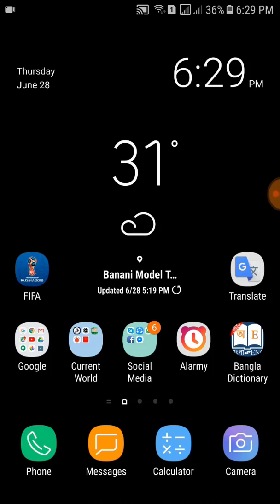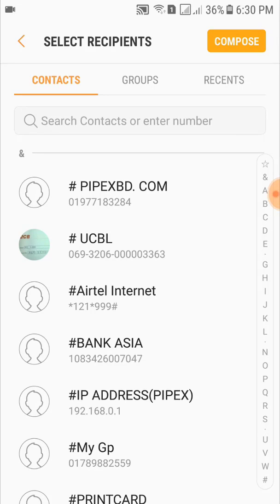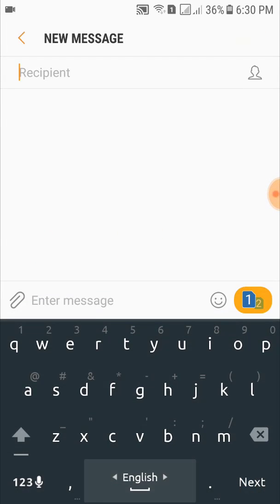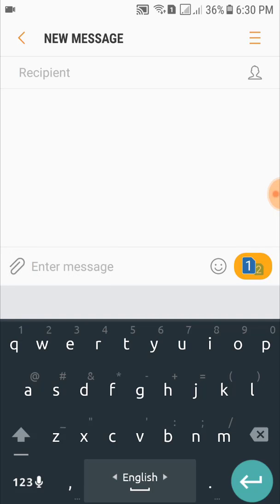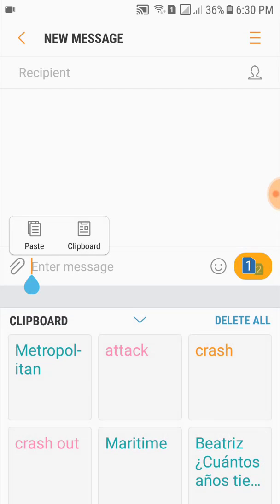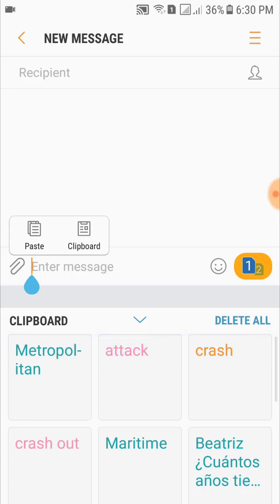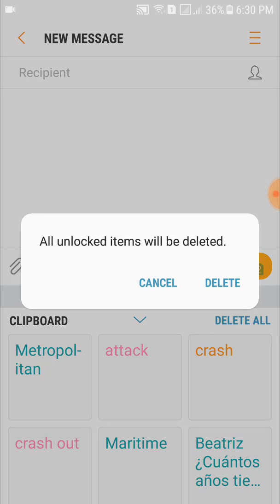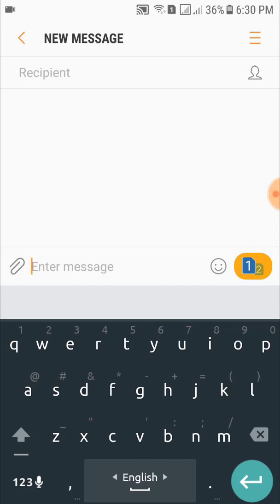How to Clear the Clipbboard in Android Mobile Phone | LeonsBD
When you copy something that copied thing stores in the clipboard in your android phone.When clipboard contains huge copied things definitely that should be deleted because that needs storage.All the steps have shown in this tutorial.